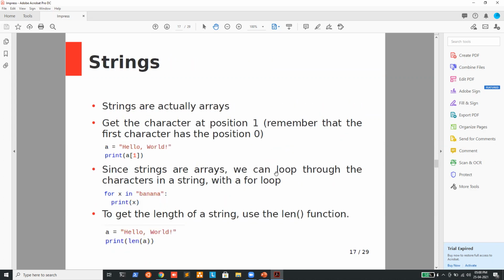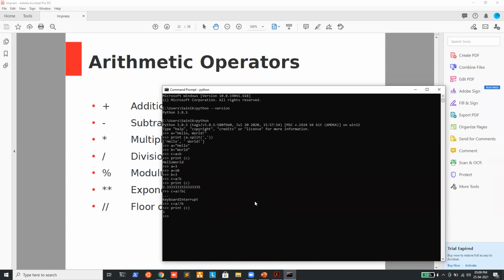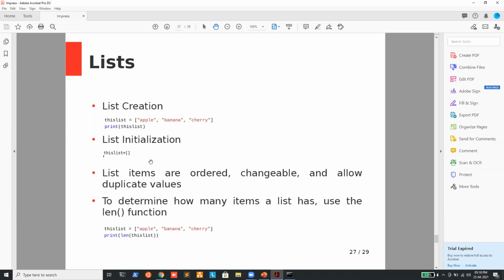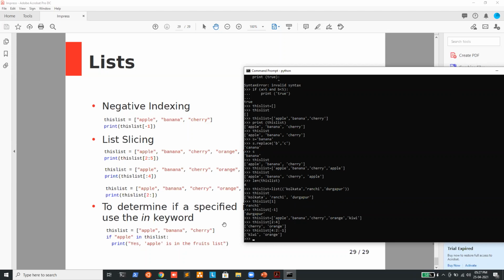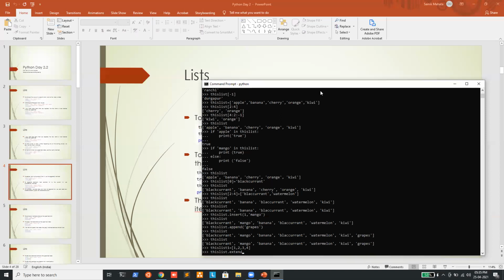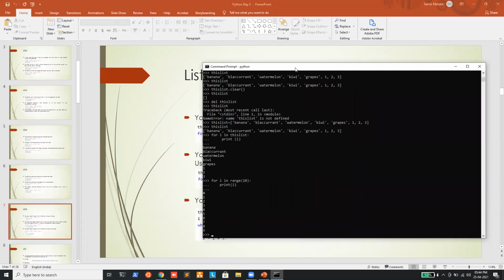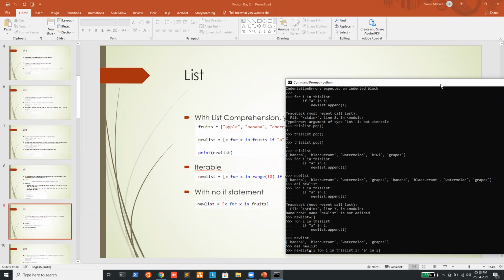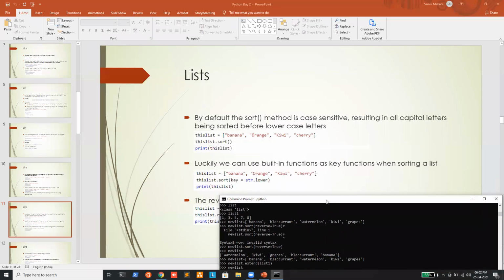Python Class 1